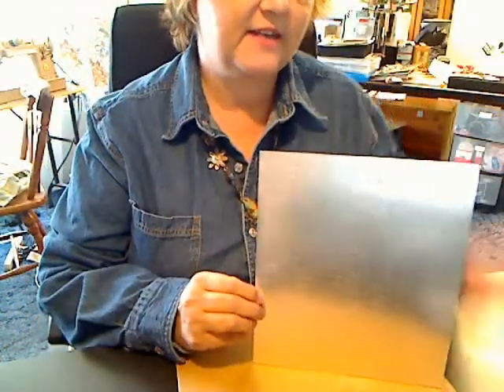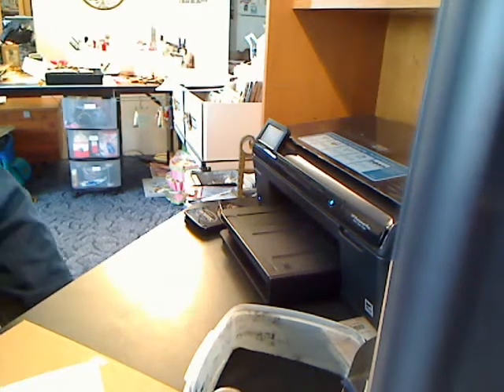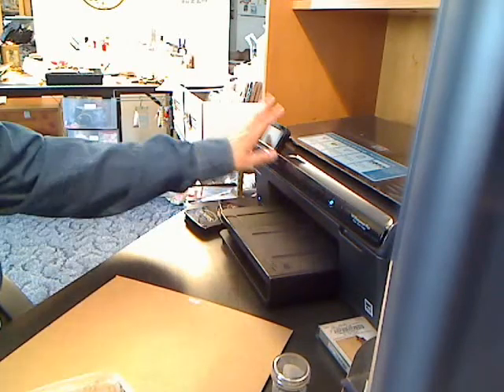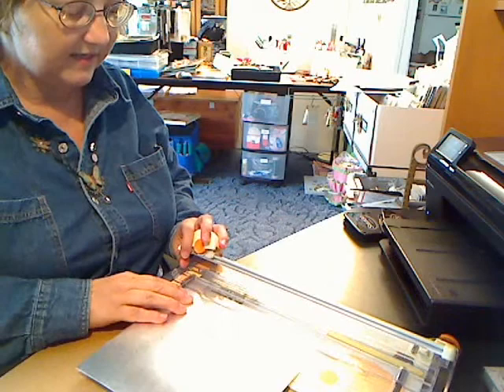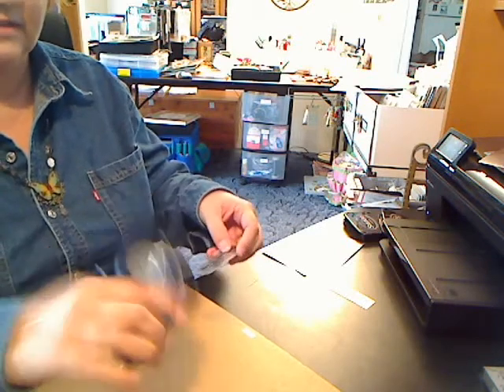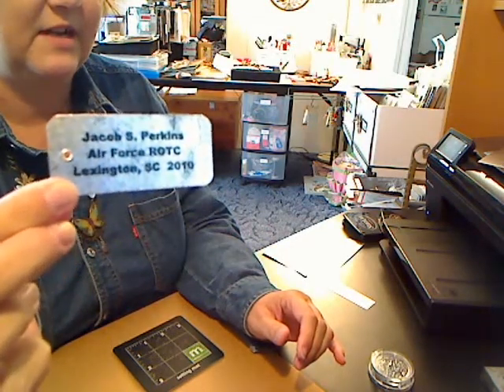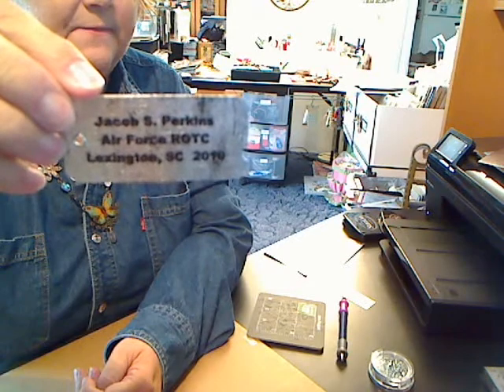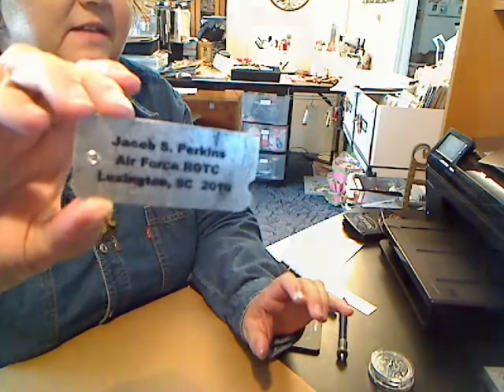Debby's Dare Demo Faux Metal Dog Tag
The idea came from a piece I did for a wedding to the pronoucment that the top looked like a dog tag.  So this is how I did it with a little punch!